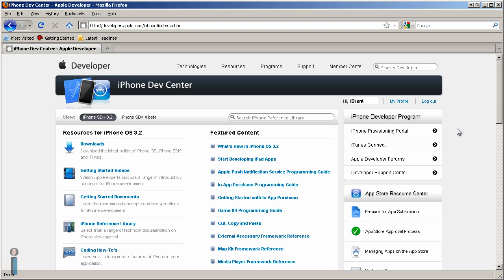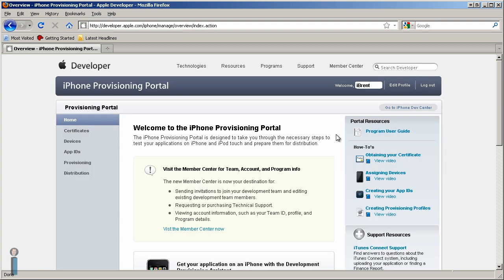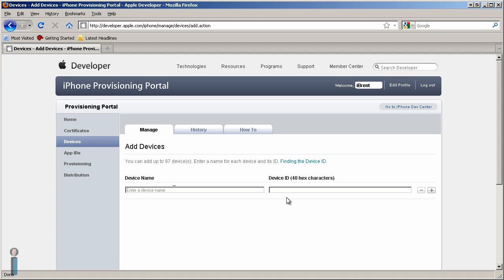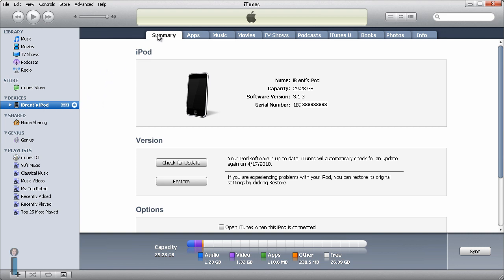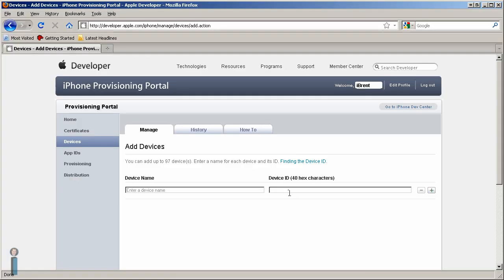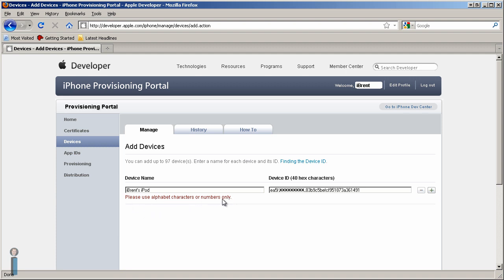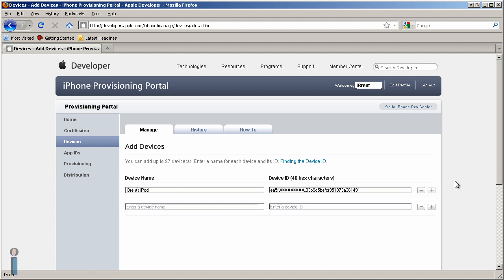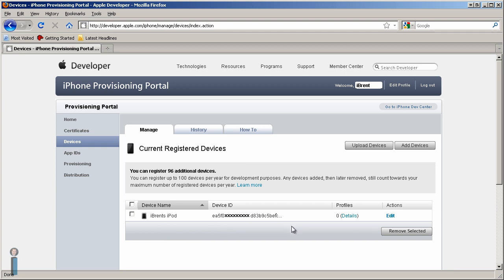Add a Device ID (UDID) from iTunes to iPhone Provisional Portal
Here I show you how to add your device id found in iTunes, to you list of device ids in the iPhone Provisioning Portal. for more information.